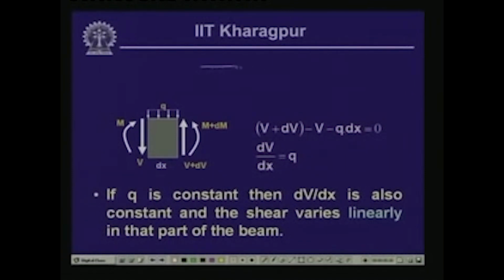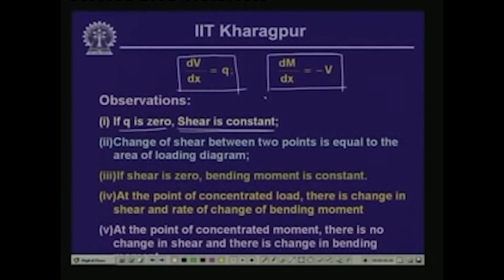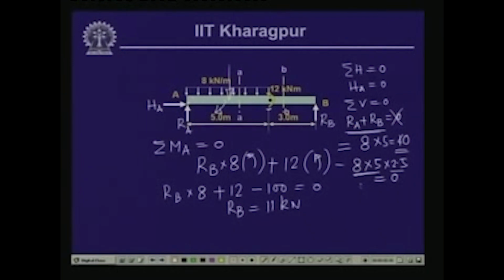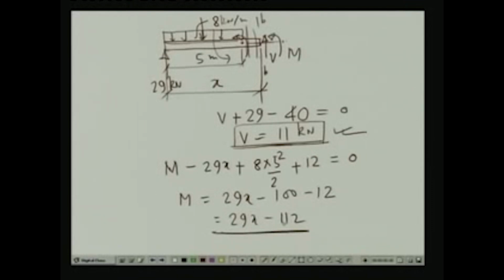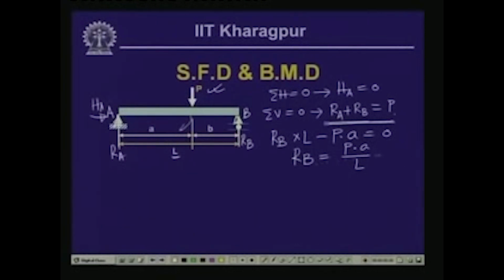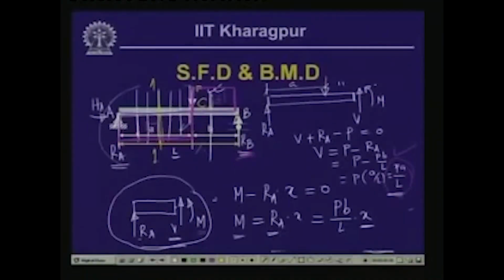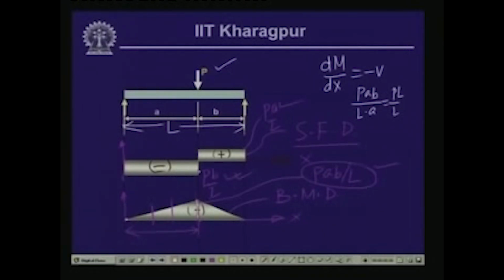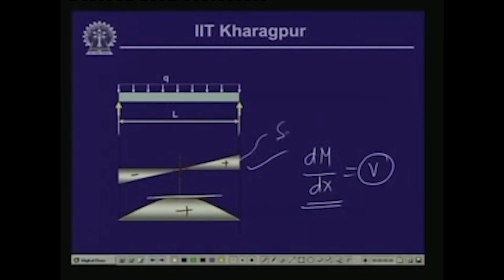Bending of Beams - III